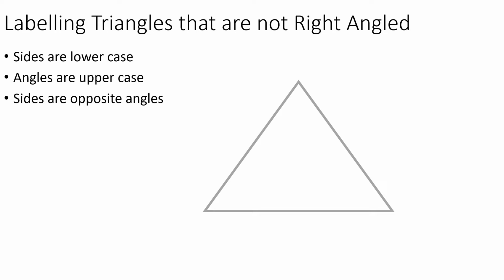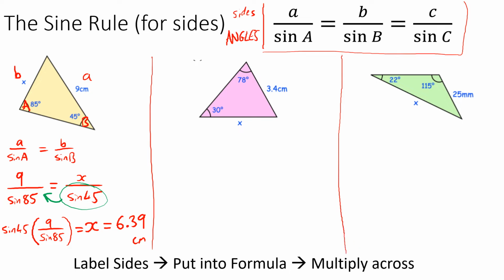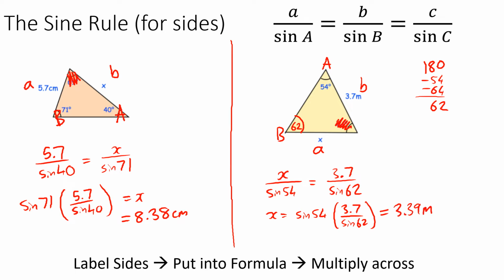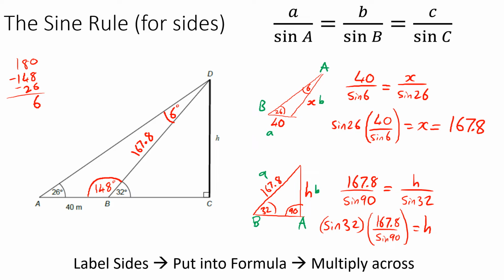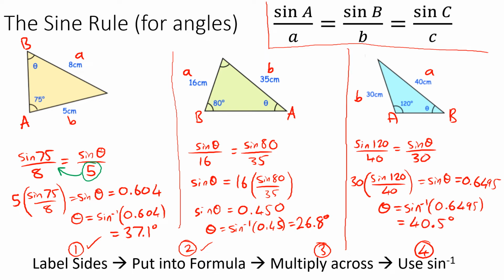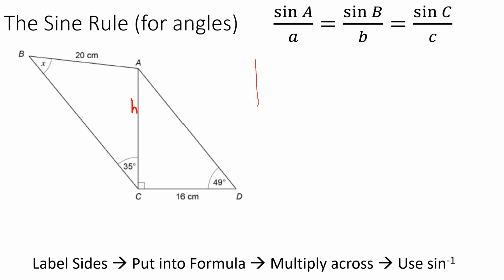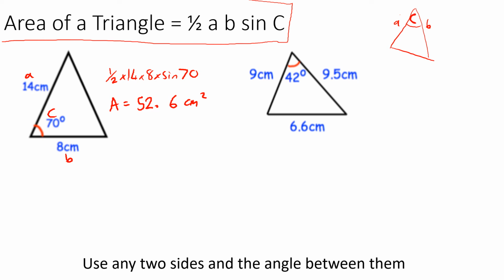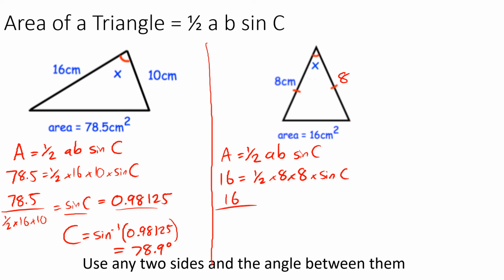The Sine Rule, and Triangle Area